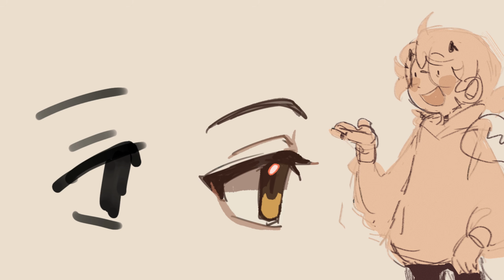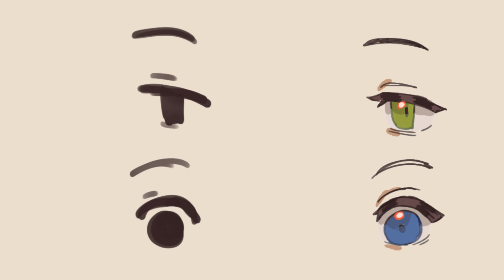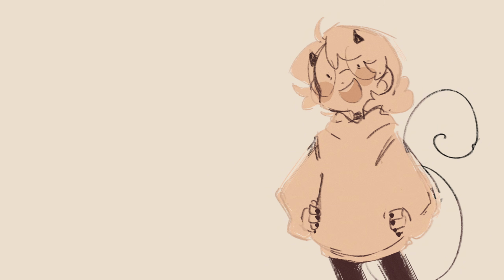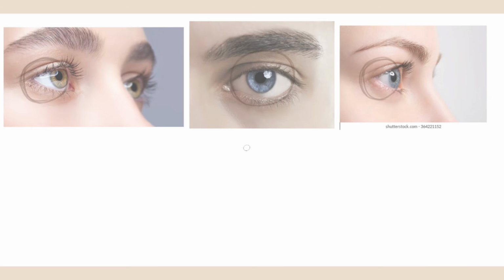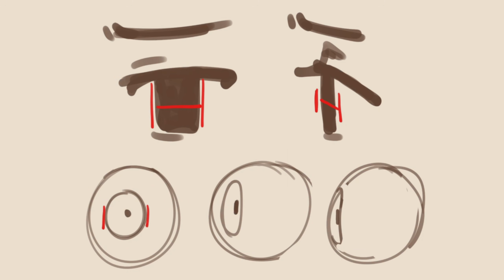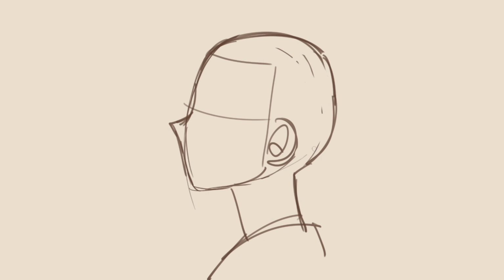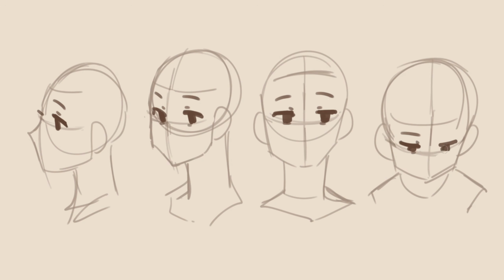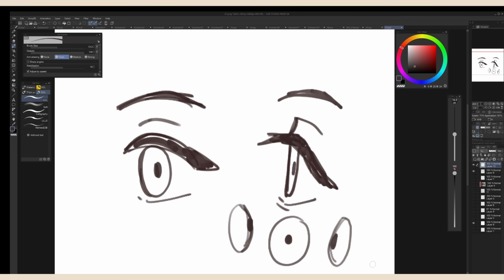How I draw eyes easily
I adore drawing eyes, I hope I was able to explain it properly!! I hope to make a short on the actual rendering of the eye as that's also pretty fun:DD and only needs a short explanation, so keep an "eye" out for that next week hehe